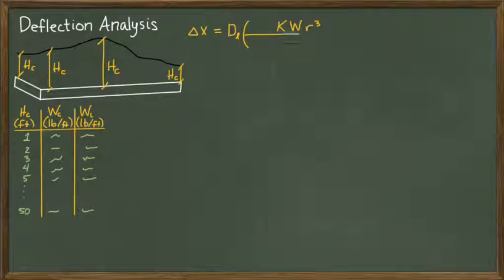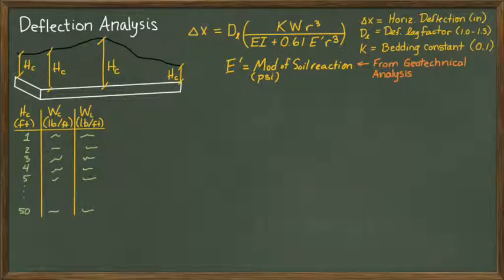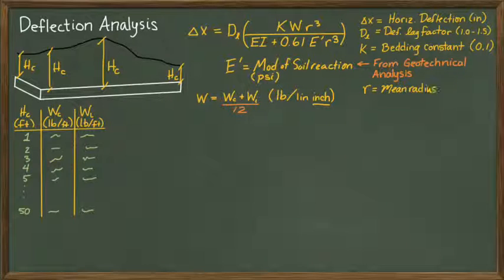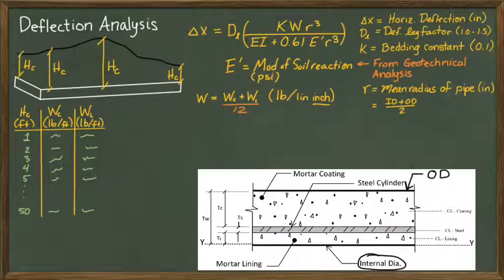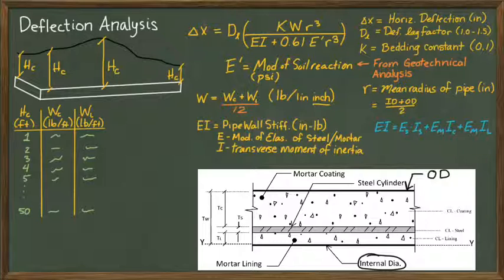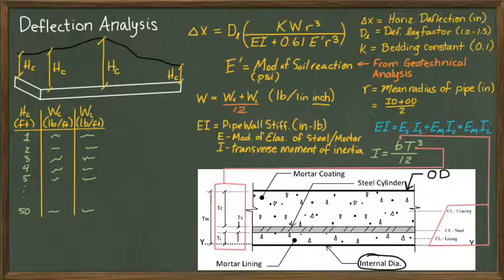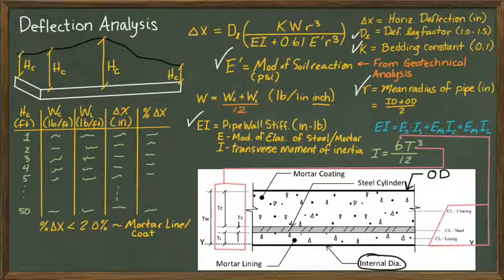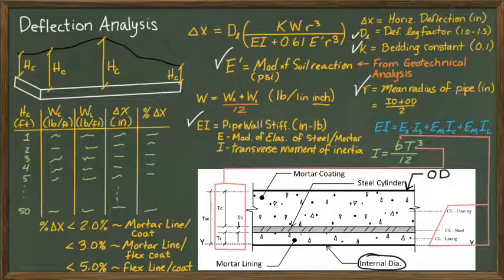Pipe Wall Thickness: Deflection Analysis Part 2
This video draws heavily from AWWA M11 - Steel Pipe and from Buried Pipe Design, 2nd Ed by Alma Moser.  This video screencast was created with Doceri on an iPad. Doceri is free in the iTunes app store.